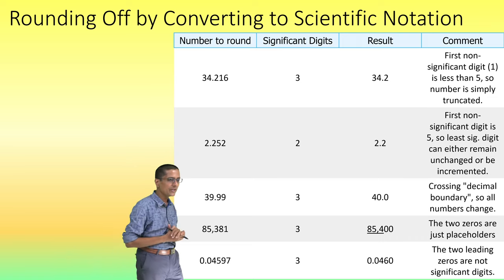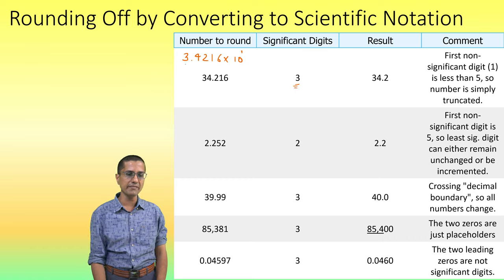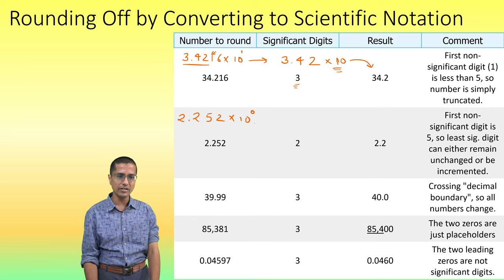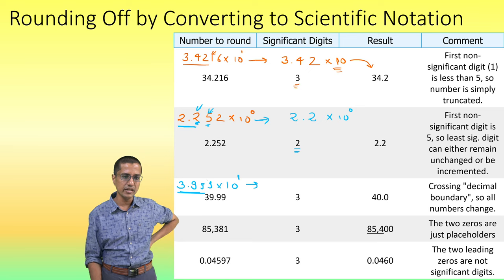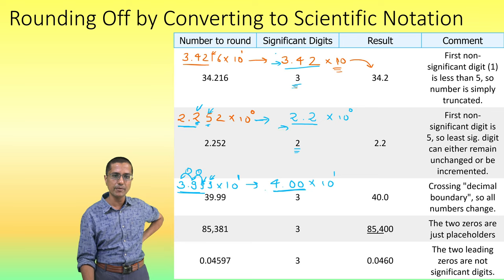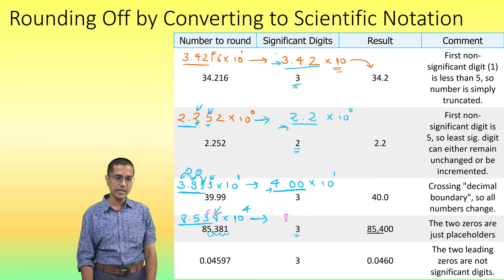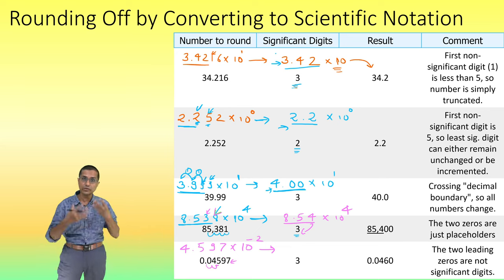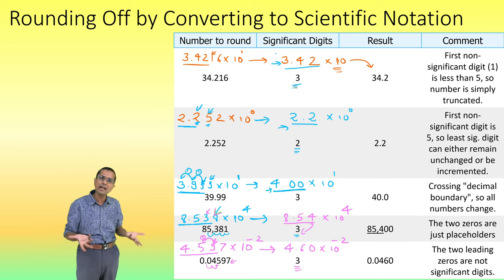Convert to Scientific Notation before Rounding to N Significant Figures | No Mistakes|NCERT Class 11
Following Examples have Been Discussed
1. Round 34.216 to 3 significant figures
2. Round 2.252 to 2 significant figures
3. Round 39.99 to 3 significant figures
4. Round 85,381 to 3 significant figures
5. Round 0.04597 to 3 significant figures